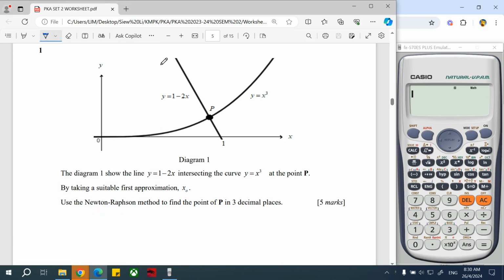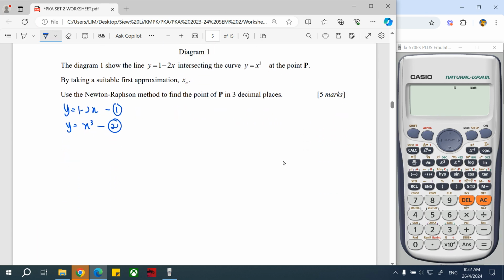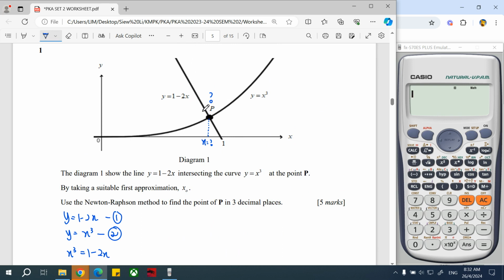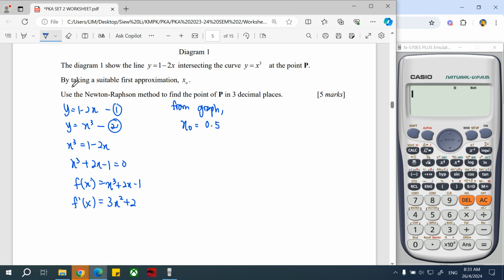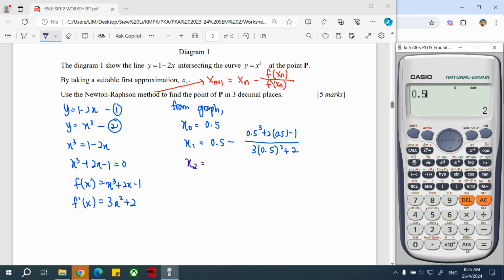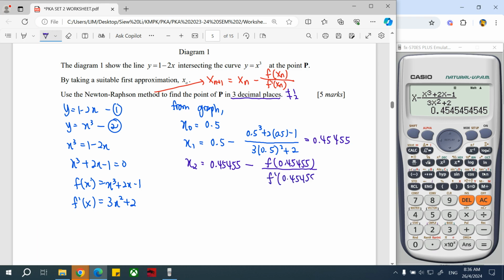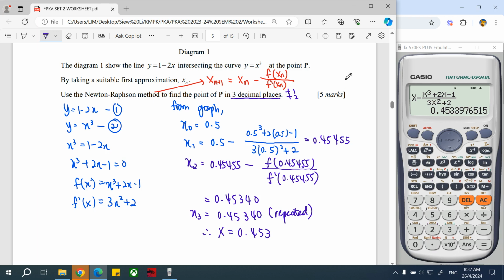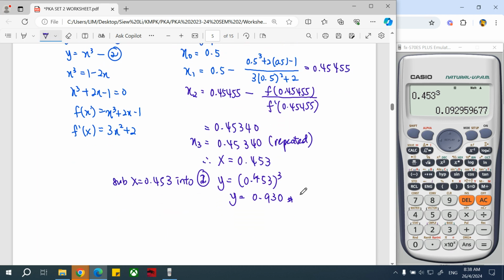2324 PKA2 QB1 SM025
The diagram 1 show the line y=1-2x intersecting the curve y=x^3 at the point P. By taking a suitable first approximation, X0. Use the Newton-Raphson method to find the point of P in 3 decimal places.